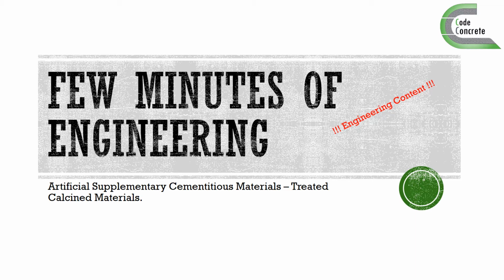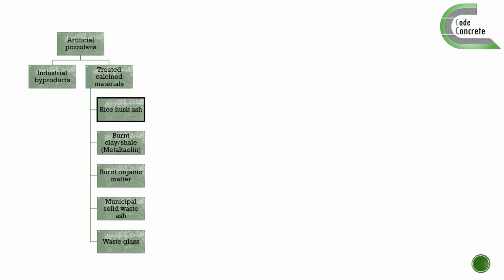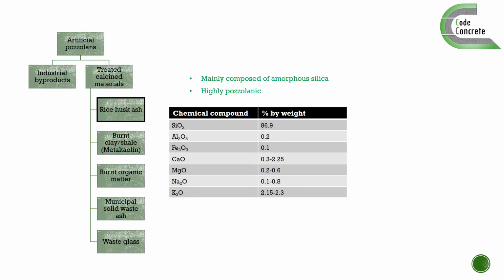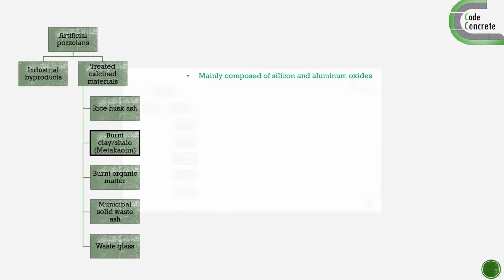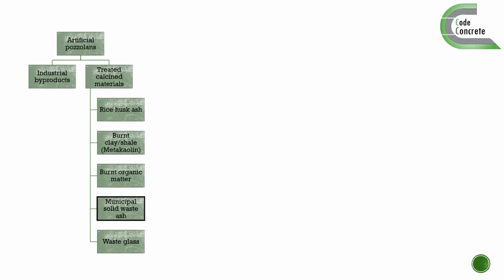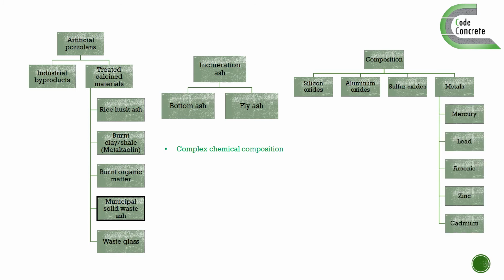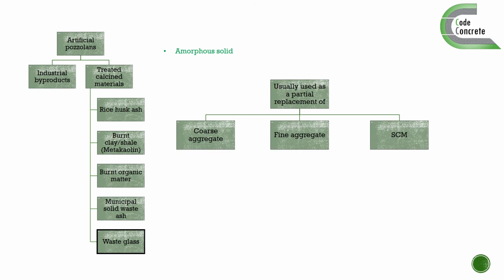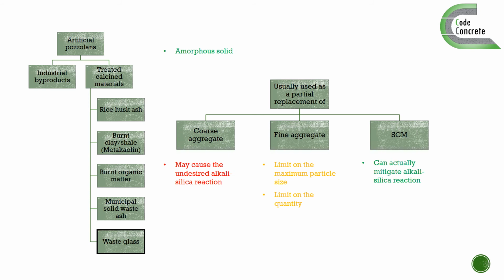Artificial Supplementary Cementitious Materials - Treated Calcined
This video briefly explains artificial, treated calcined, supplementary cementitious materials (SCMs) for concrete, in few minutes of engineering.
In fact, it presents further classification and composition of artificial, treated calcined, supplementary cementitious materials (SCMs).
Here is what you'll learn about artificial, treated calcined, supplementary cementitious materials (SCMs):
What are treated calcined artificial supplementary cementitious material (SCMs).
Examples of treated calcined materials used as supplementary cementitious materials in concrete, including rice husk ash, burnt clay/shale metakaolin, burnt organic matter, municipal solid waste ash, and waste glass.
What is rice husk ash, its chemical composition, characteristics, and benefits.
What is burnt clay/shale metakaolin, and their main chemical compounds.
What is burnt organic matter, how it is formed, and their effect when used in concrete.
What is municipal solid waste ash, how it is formed, its classification, its composition, and requirements to be used in concrete.
What is waste glass, how it is formed, its characteristics, how it is used in concrete, and the effect of its used form on the properties of concrete, and its main chemical compound.